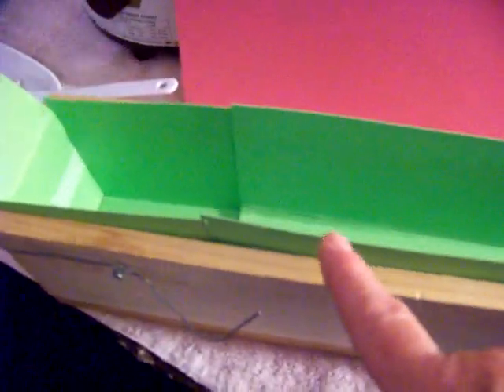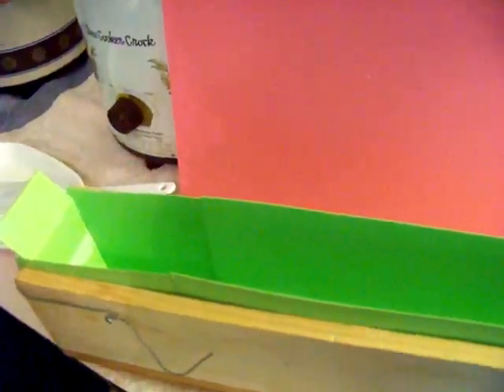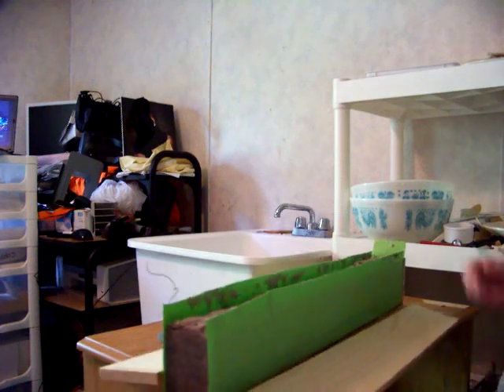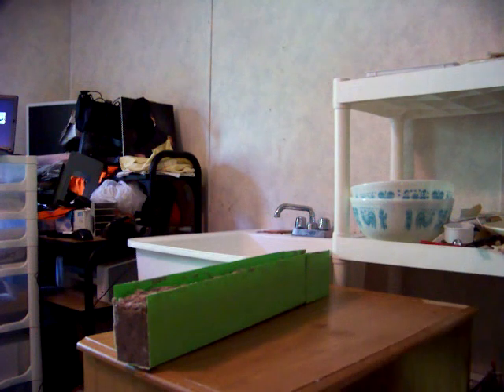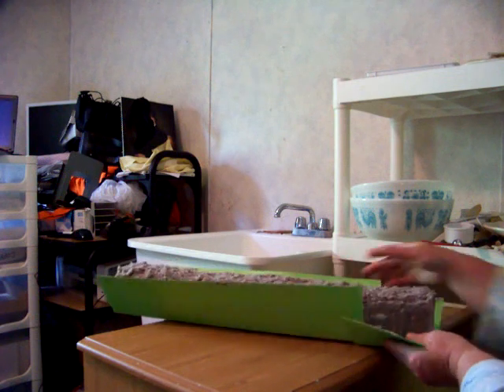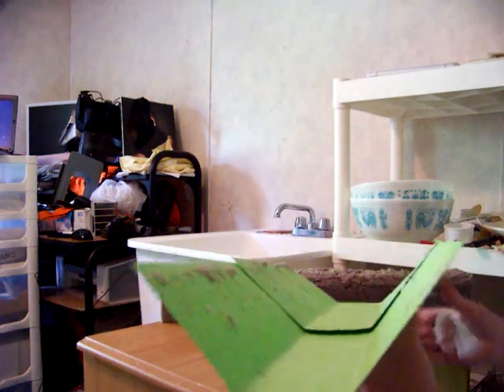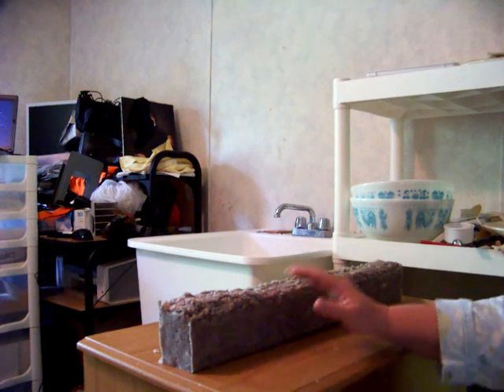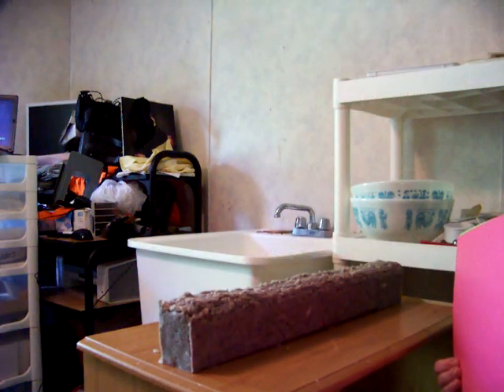Essential Soap: How to line Soap Molds, New Plastic Liner, Makeing Lye Soap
New Way to Line Your wooden soap Molds with thin Plastic, without using Paper. bought at lowels

IF YOU WANT TO BUY A BAR OF MY SOAP GO